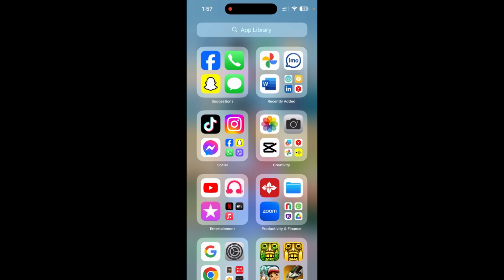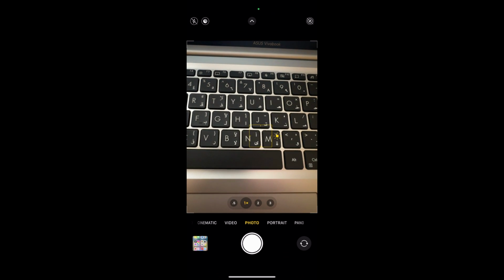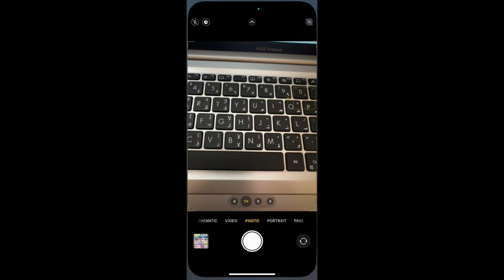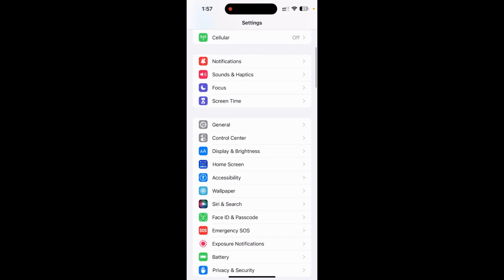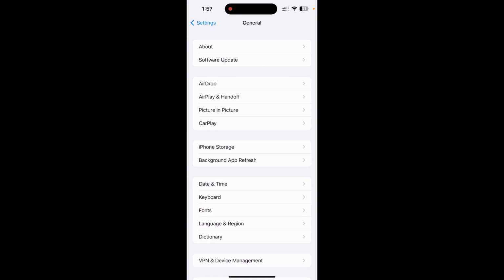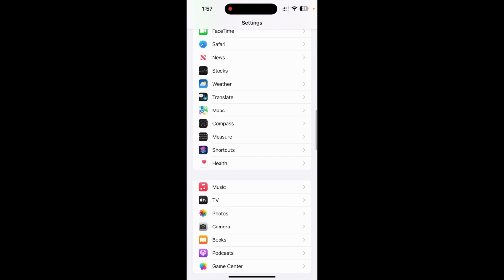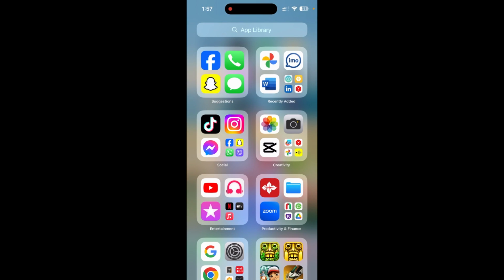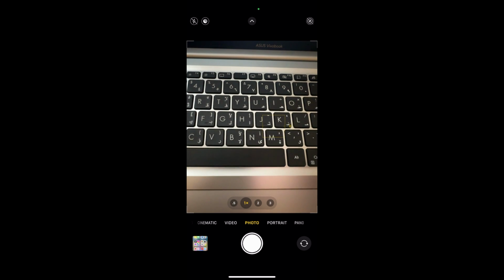How To Turn Off Or Turn On Scan Text on iPhone?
Learn, How To Turn Off Or Turn On Scan Text On iPhone.

📱 Want to harness the power of text scanning on your iPhone? "App Unleash" has you covered! In this tutorial, we'll guide you through the steps to turn off or turn on scan text on your iPhone, making your device even more versatile.

Unlock the potential of text scanning for improved accessibility.

We value your feedback and are here to assist you.